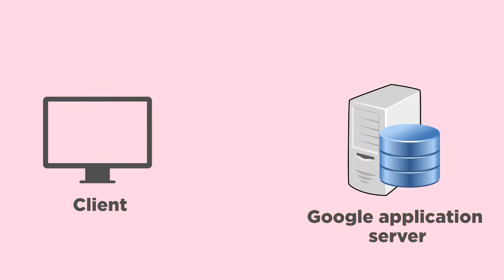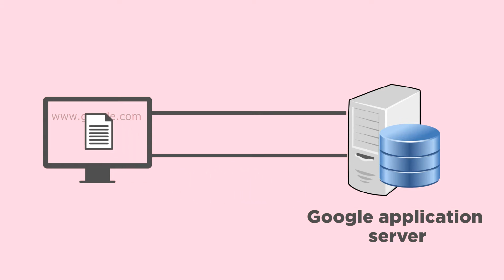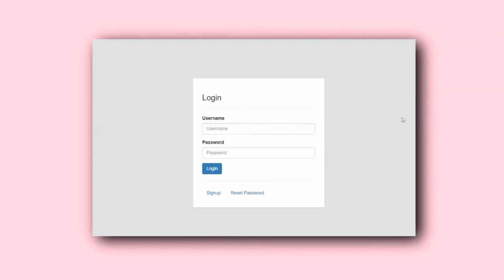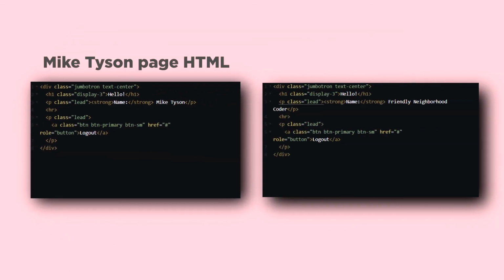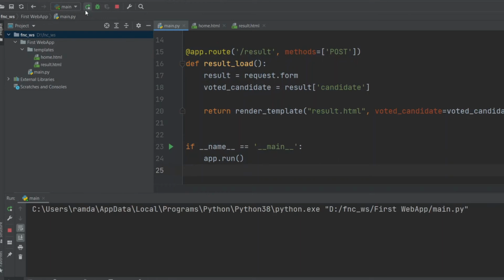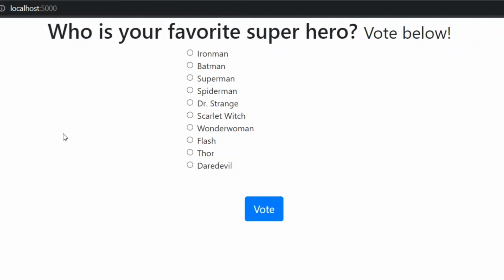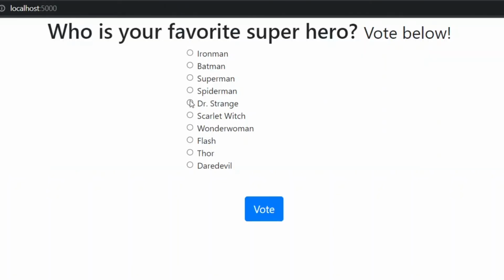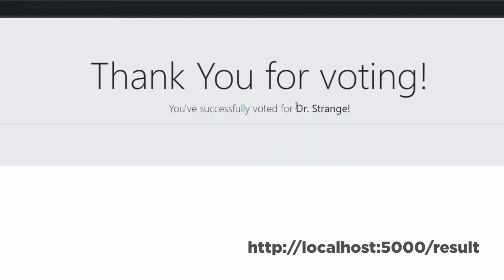A Beginner's Guide to Web Development with Python Flask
In this video I'm explaining how web applications work in general. I'll also demo a sample application of a voting system developed using python flask. Python Flask is a web framework in the famous Python language that lets you develop web applications easily.